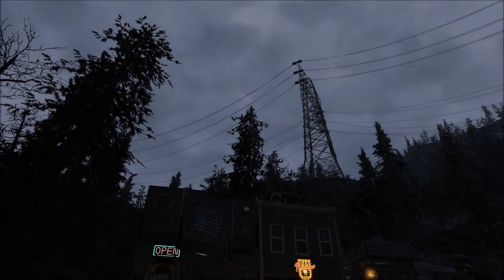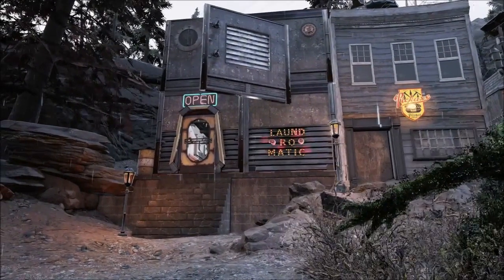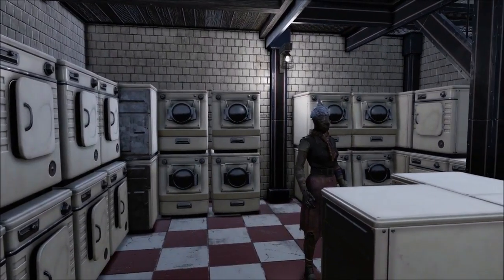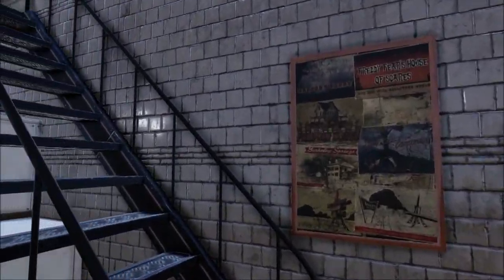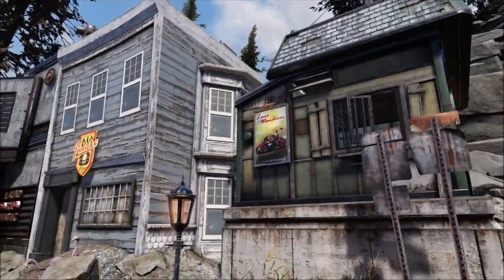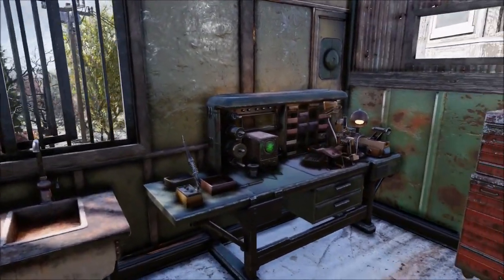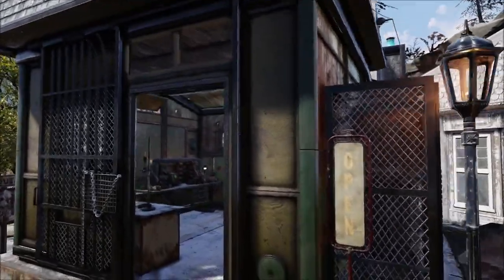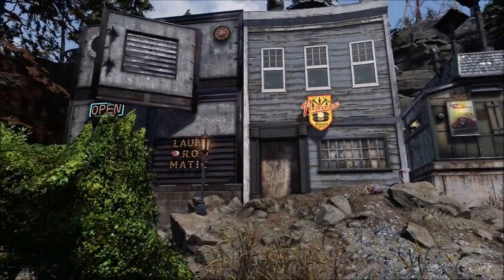Fallout 76 Crazy Camps! 25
Today we'll check out a Crazy Camp I found while exploring the wasteland!